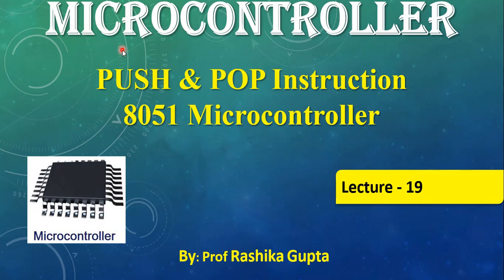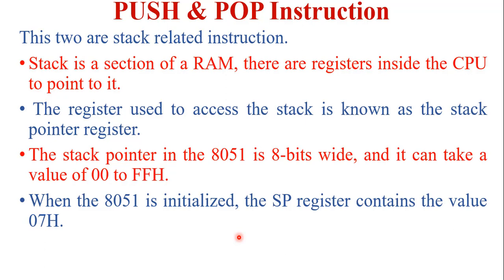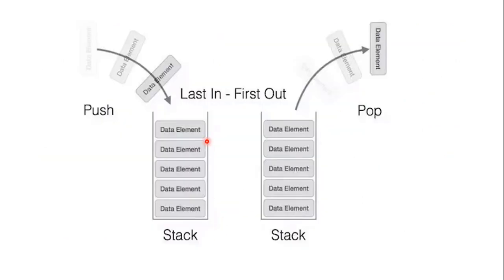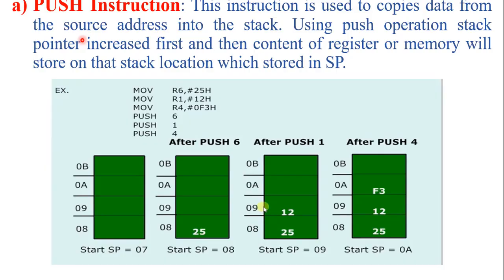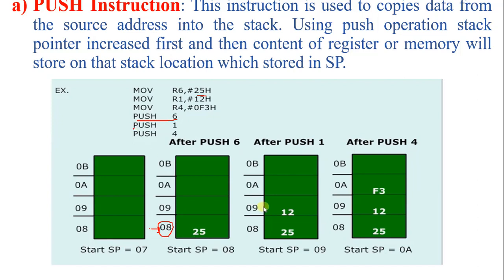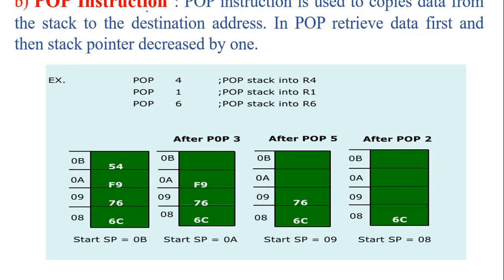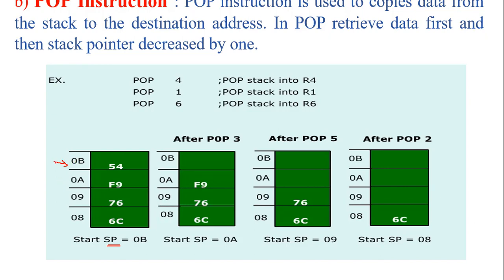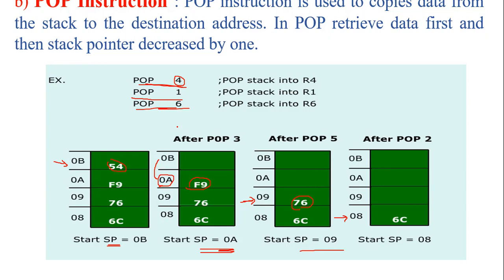Lecture No:19 Push and Pop Instruction of 8051 Microcontroller in Detail.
PushPop
Microcontroller8051
PinDiagram8051

In this video I explained about PushPop of 8051 Microcontroller in Detail. For all engineering / Diploma / M.Tech Students this lecture is very helpful.